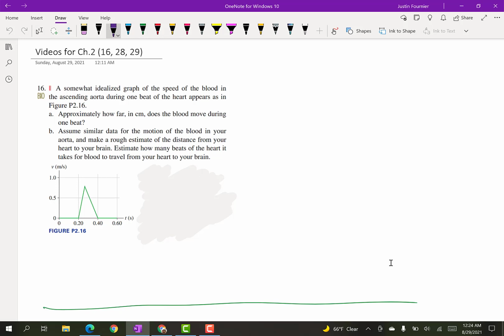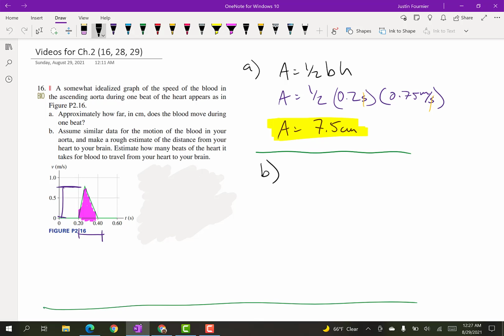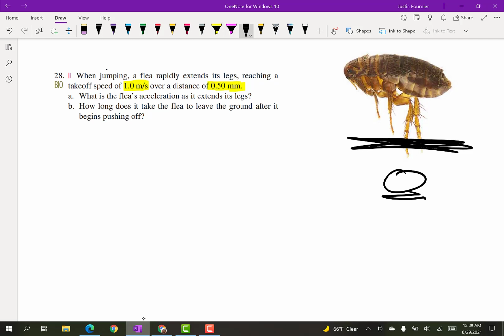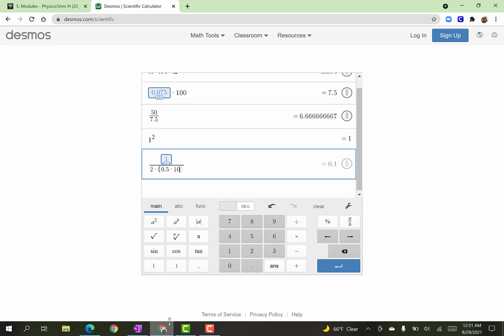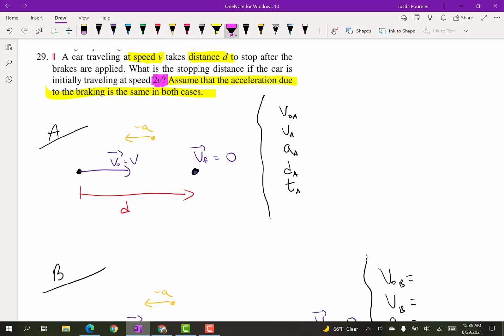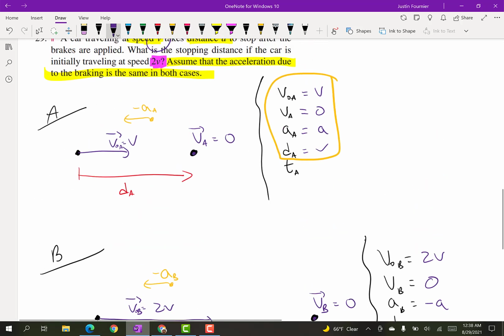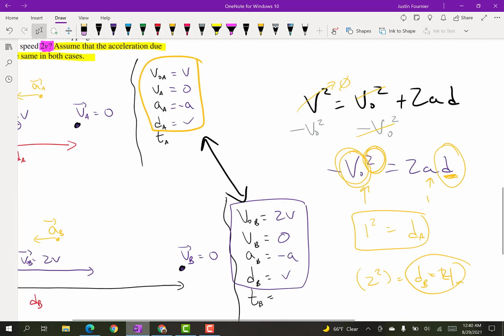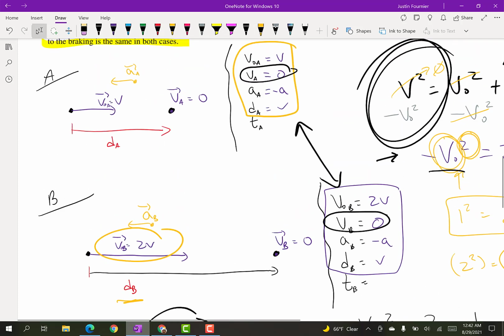HP Ch2, P 16, 28, 29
0:00 - P16
4:08 - P28
8:51 - P29